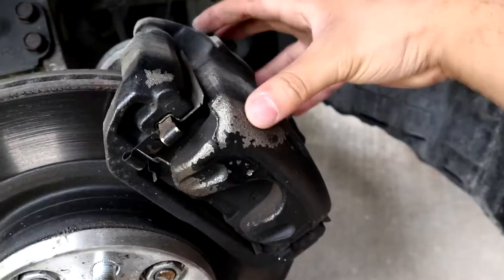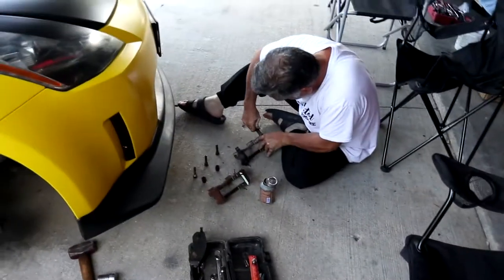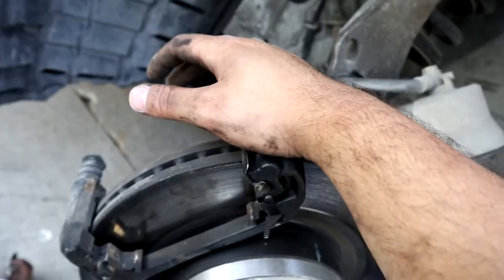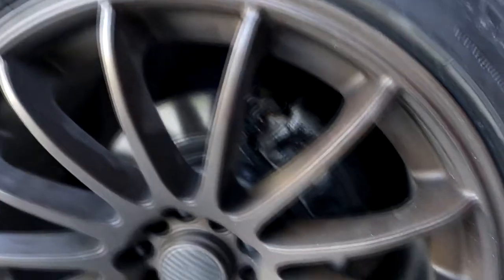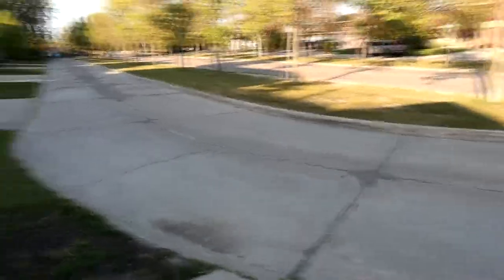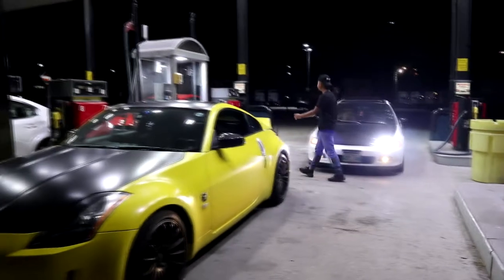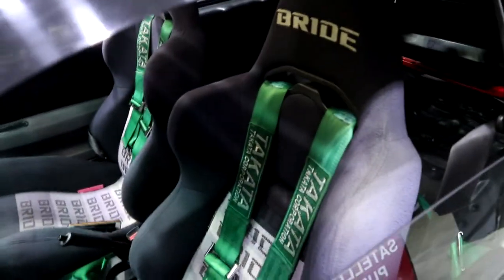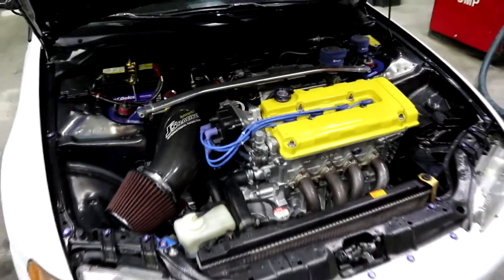SPOON EG HONDA CIVIC IN CANADA !?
Awesome car built by a friend of mine! Crazy to think all the work was done at home without a shop! From paint to the mechanical work, this car is amazing! definitely one of my favorite honda builds! looking at how clean it is makes me wanna build a honda lol!